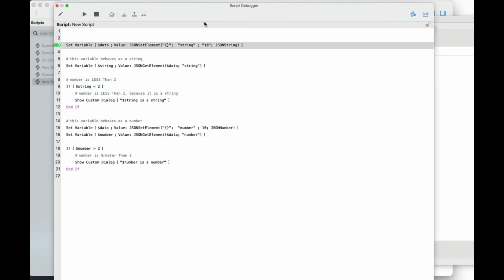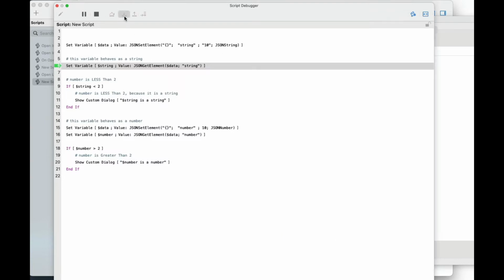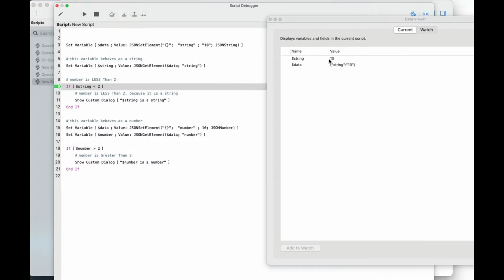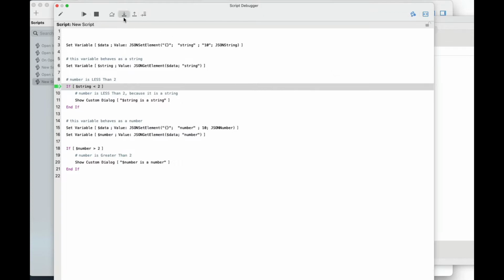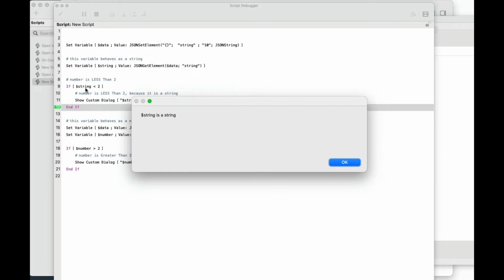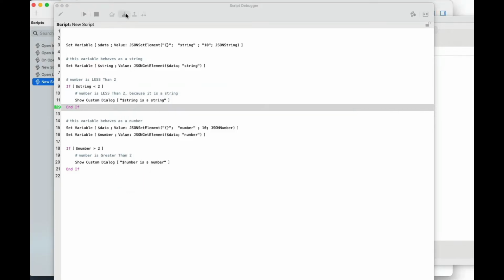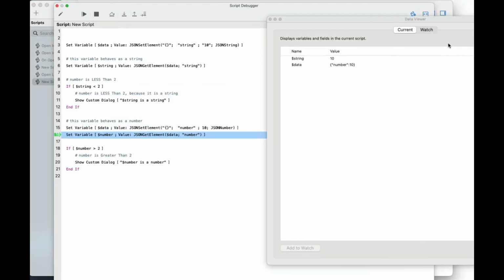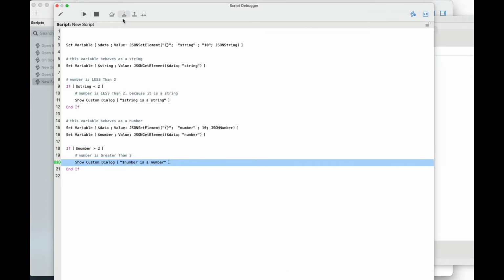The endless FileMaker Data Type debate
This video shows that FileMaker does have different types of data.